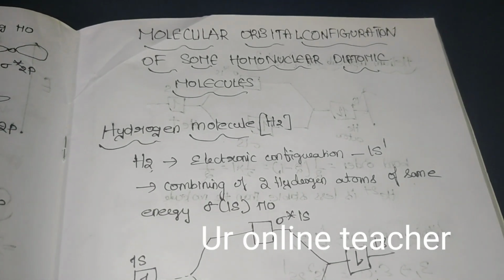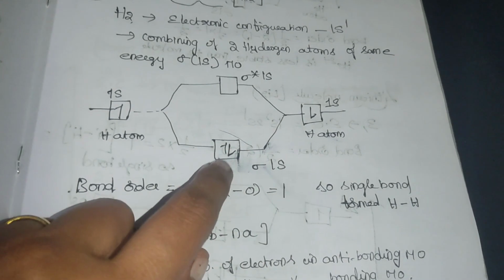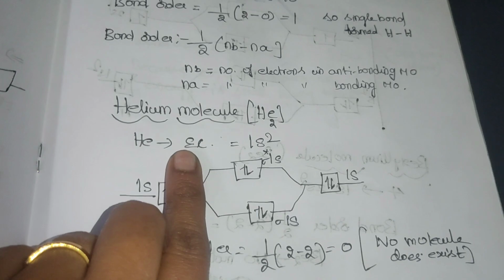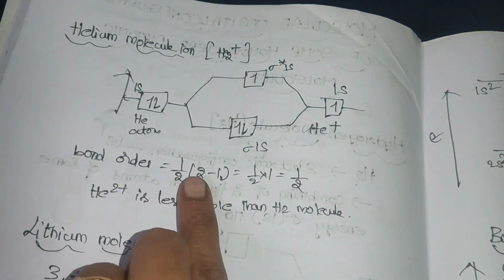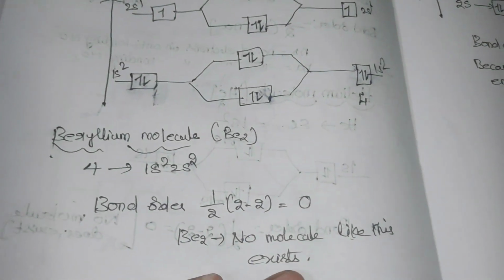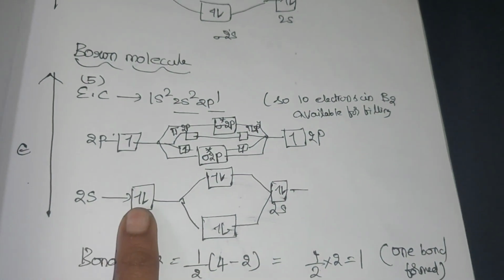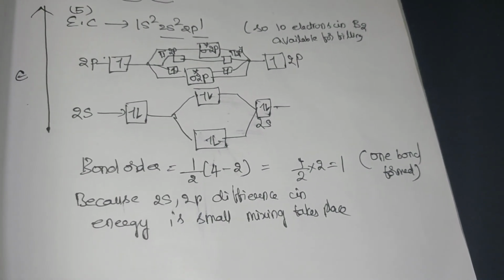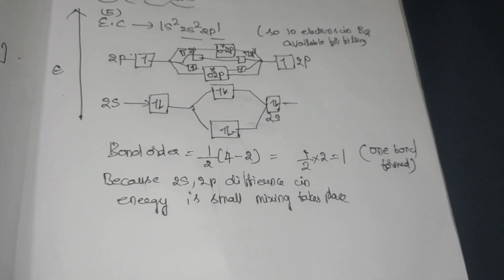Inorganic chemistry / Molecular orbital configuration of some mono nuclear atomic orbitals